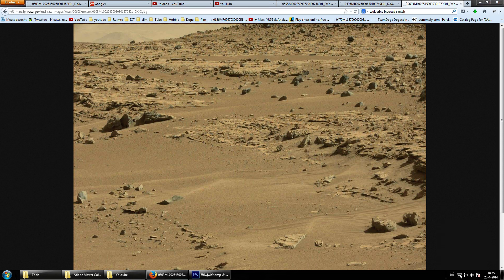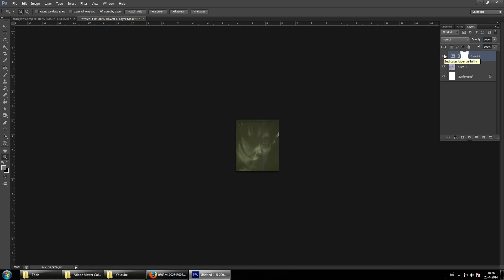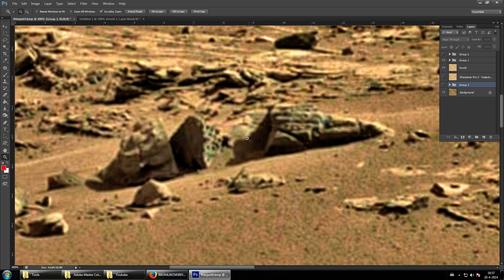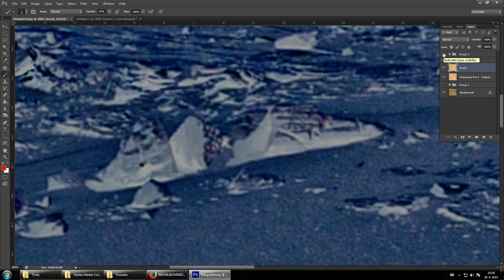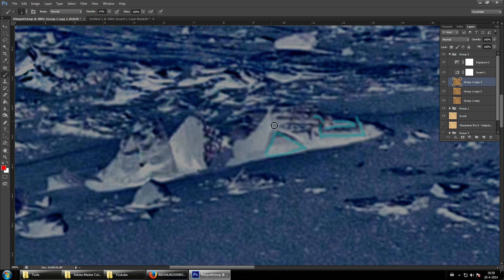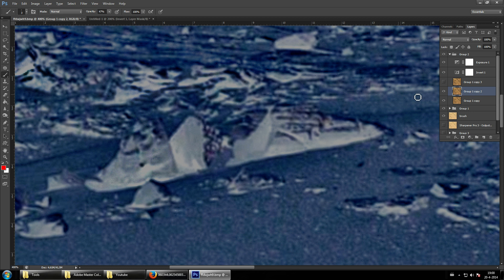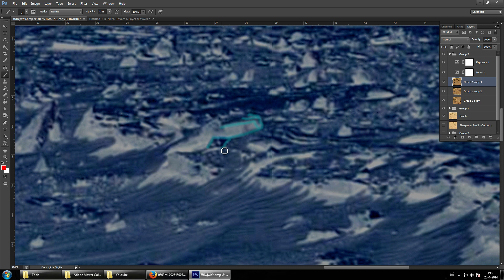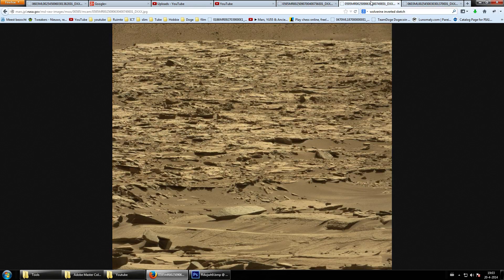Mars - WOW anomaly, rocket, craft or engine?